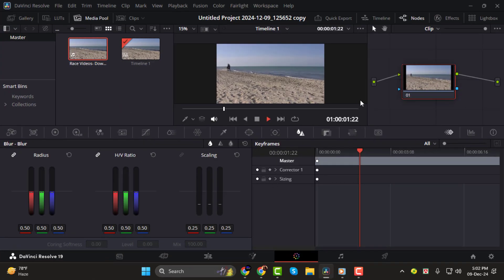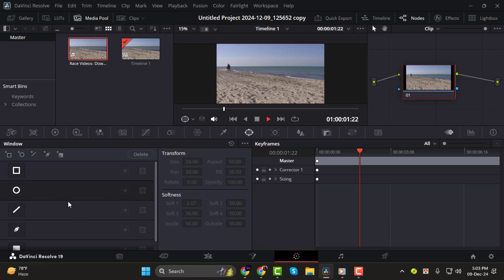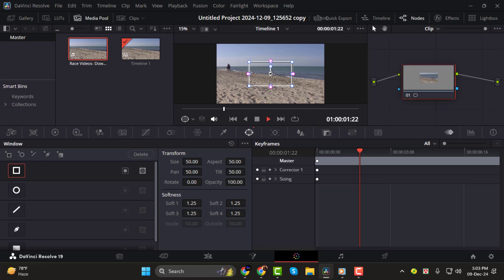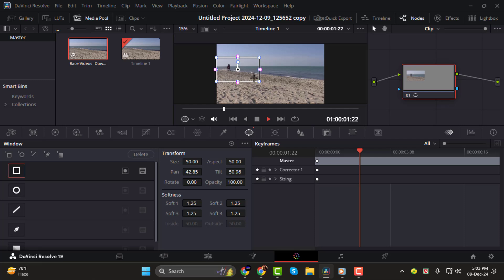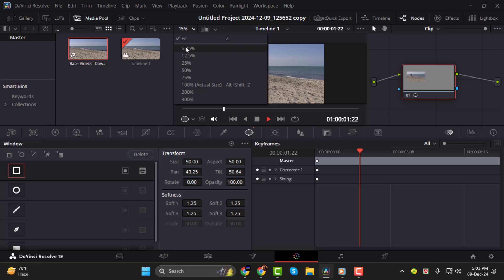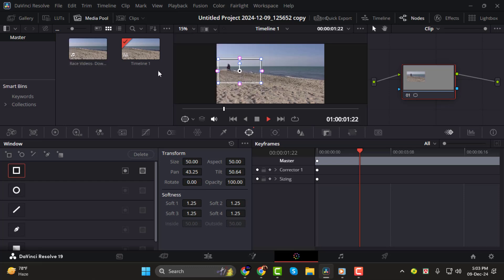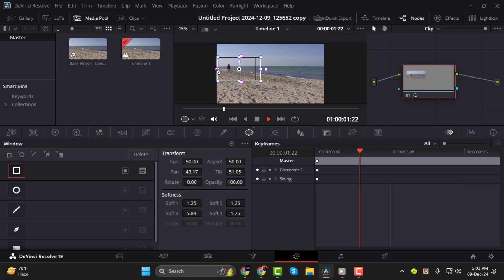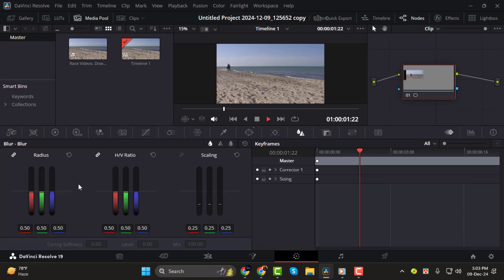How to Add a Blur Box in Davinci Resolve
Adding a blur box in DaVinci Resolve can help you focus attention on specific parts of your video while blurring out distracting elements. This effect is useful for privacy, highlighting certain subjects, or creating a professional look. DaVinci Resolve offers powerful tools to control the intensity, size, and placement of the blur. In this video, you'll learn what a blur box is, how it can enhance your editing, and why it’s a useful feature for video creators. Watch the video for a detailed guide on using this effect.

- Create blur box in davinci resolve
- Add blur effect to video in davinci resolve
- Davinci resolve blur box tutorial
- Blur background in davinci resolve
- Video editing blur box davinci resolve